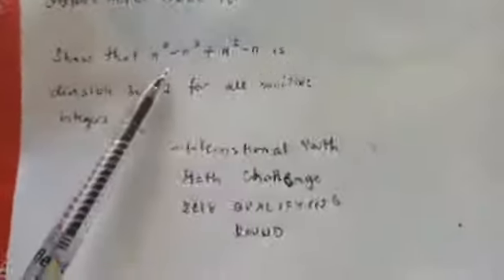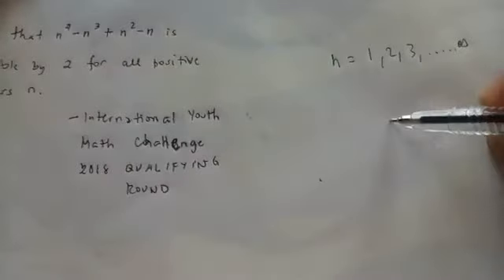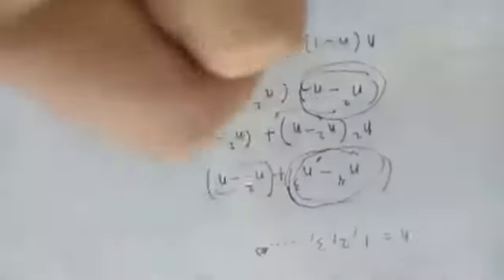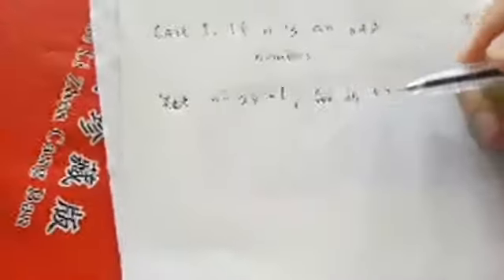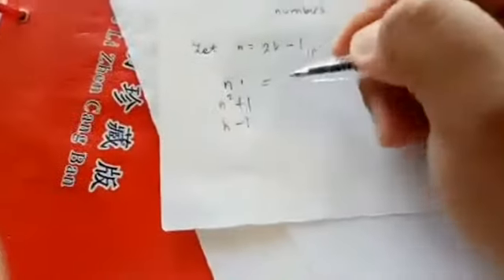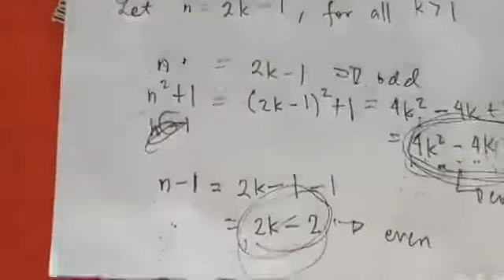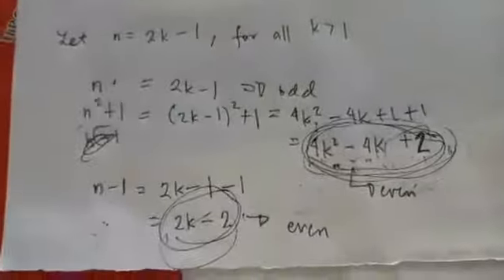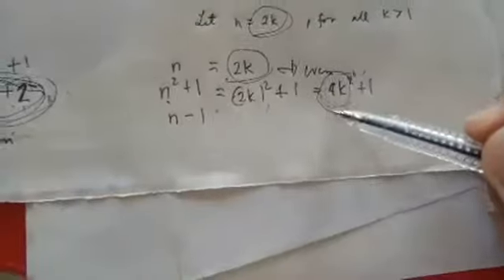MATHalino Ako! Math Video Number 1 Hosted by Stephen Liado Live at Facebook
MATHalino Ako!

Math Video No. 1

Topic: A Math Problem from International Youth Math Challenge 2019 - Qualifying Round

Note: The first MATHalino Ako program that held live at Facebook Live.

Date Released: October 03, 2020

The program "MATHalino Ako!" is hosted by Stephen B. Liado to provide Math lectures and discussion for the Mathletes, including the past test questions from Annual MATHinik Competition.

The MATHalino Ako is launched by MATHinik Competition with a partnership of Mathsaya ang mga Scienayang.

Acknowledgement:

Admin LOLO
Head Admin, Mathsaya ang mga Scienayang

Mathalinong Mathalino
Head Coordinator, MATHinik Competition